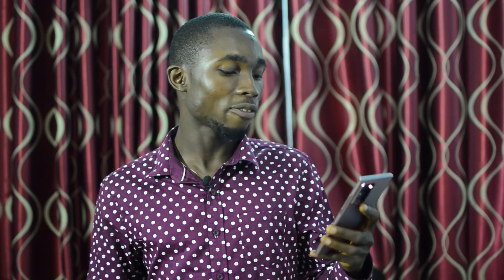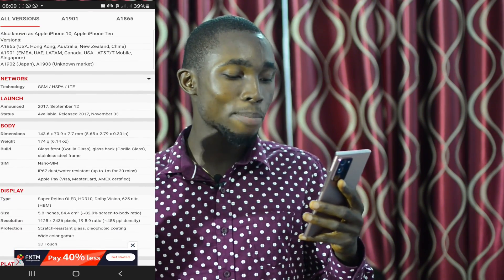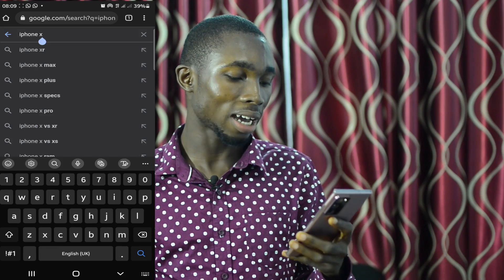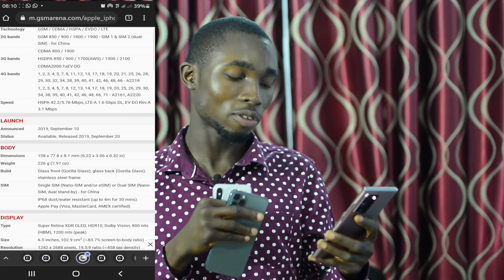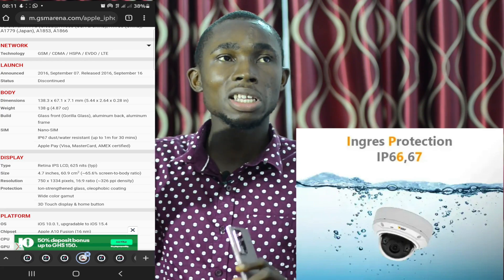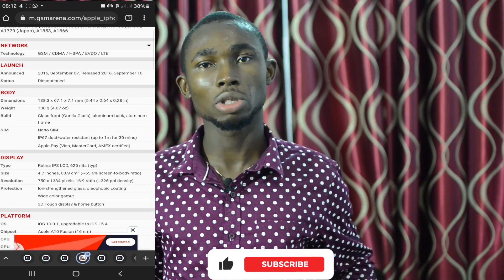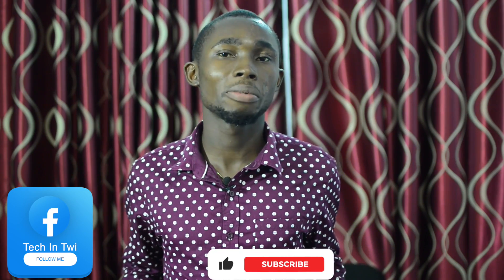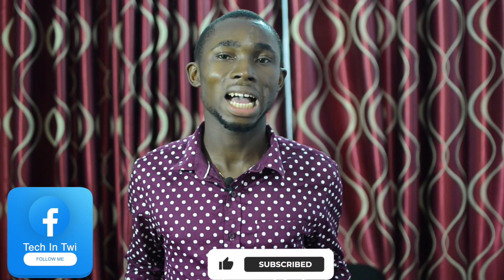How to check if your phone is water resistant | IP Rating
In this video will teach you the steps to help you know that your phone is water resistant or not.

How To Make Money Online With No Capital In 2022 | Make ¢5000 Monthly With ZERO Capital